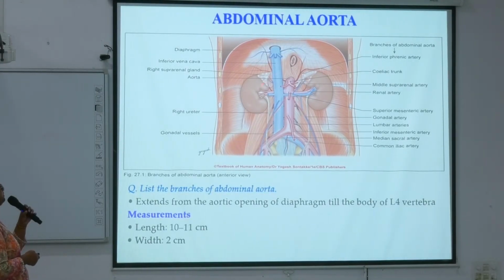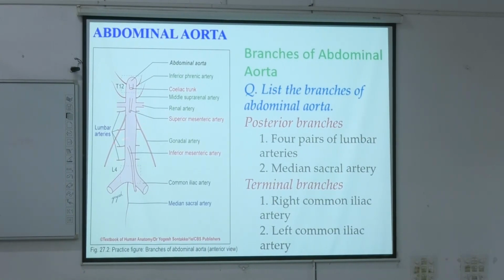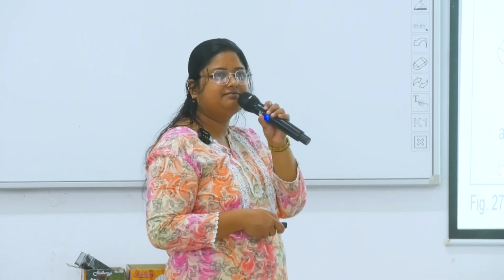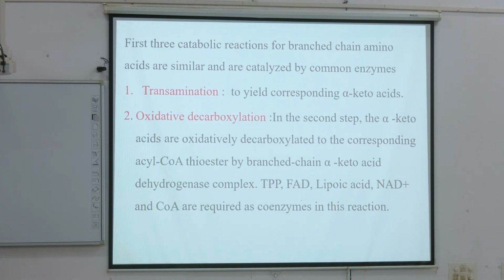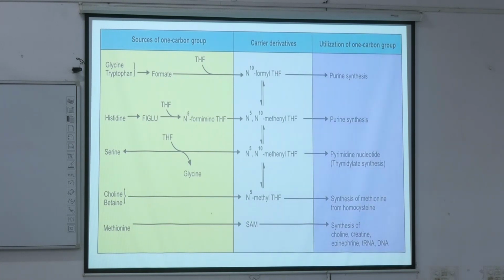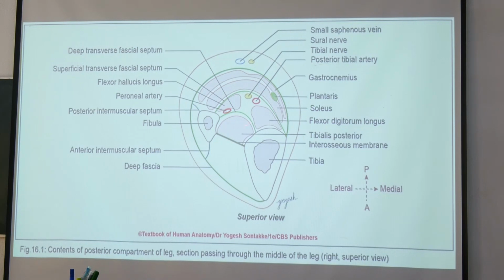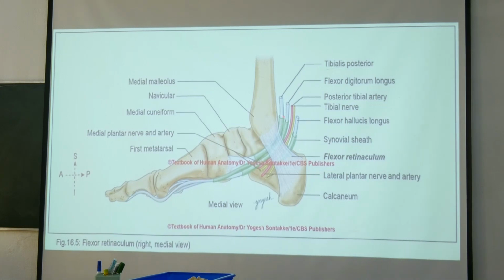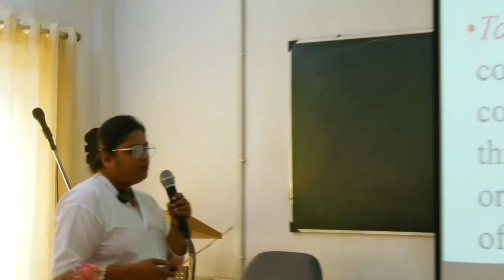Lecture On Anatomy of the Foot: A Comprehensive Guide with Clinical Significance | MBBS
This video provides a comprehensive overview of the foot's anatomy, including its muscles, nerves, and blood vessels. The video is divided into three sections:

Muscles of the Foot: The first section discusses the three compartments of the foot and the muscles located in each compartment. The muscles are discussed in detail, including their origin, insertion, action, and nerve supply.
Nerves of the Foot: The second section discusses the nerves of the foot, including the tibial nerve and the peroneal nerve. The nerves are discussed in detail, including their course, distribution, and clinical significance.
Blood Vessels of the Foot: The third section discusses the blood vessels of the foot, including the posterior tibial artery and the peroneal artery. The blood vessels are discussed in detail, including their course, distribution, and clinical significance.